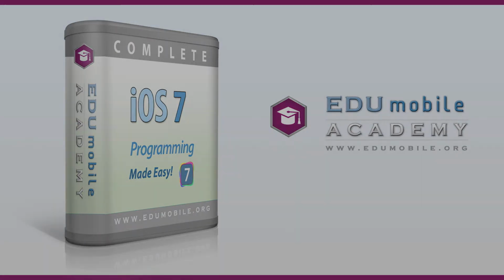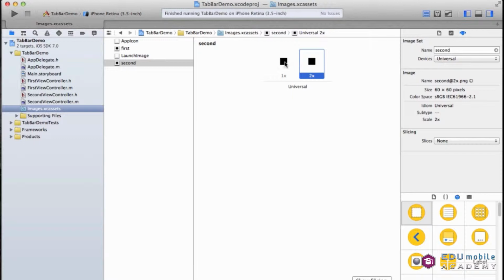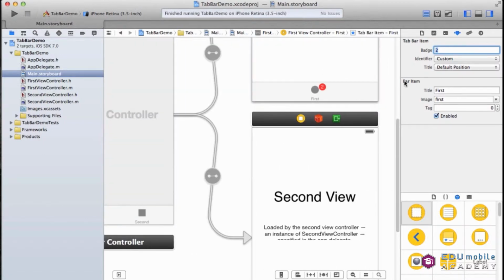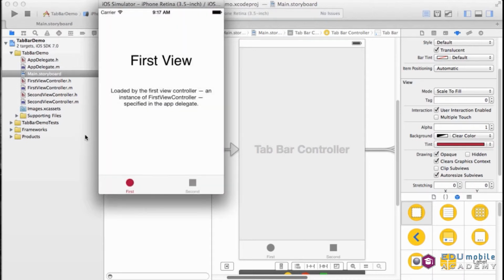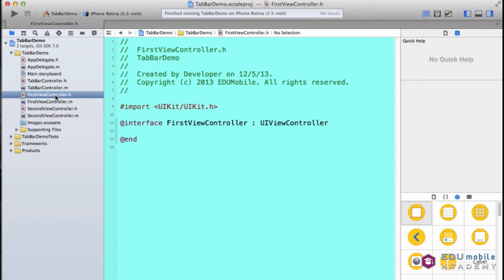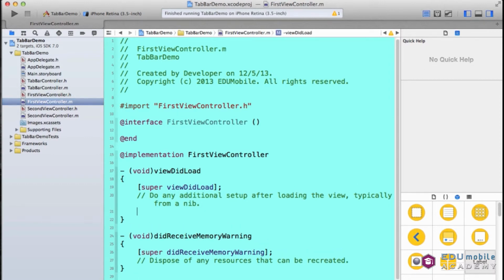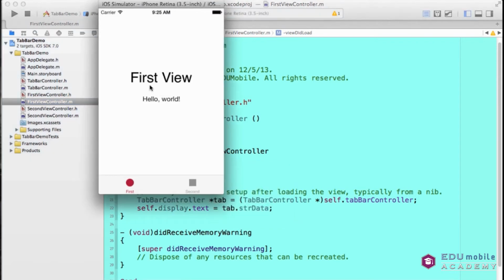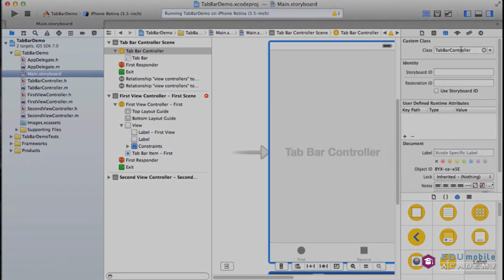Complete iOS7 Programming with ObjectiveC - Ep 19 - Tab Bar Controller Demo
Complete iOS 7 Programming with Swift: Ep 19 - Tab Bar Controller Demo

iOS Development Tutorials - Learn Complete iOS 7 Programming with ObjectiveC: Ep 19 - Tab Bar Controller Demo